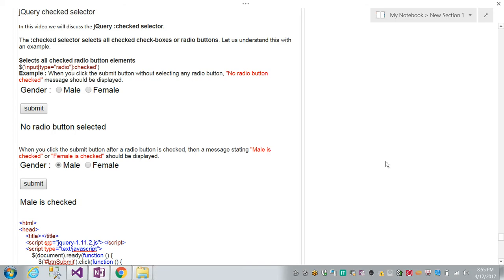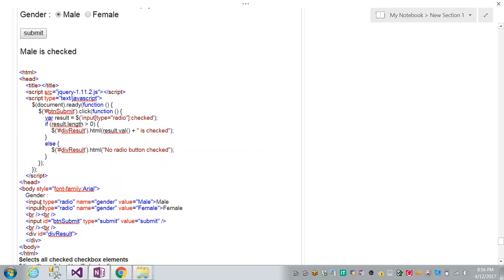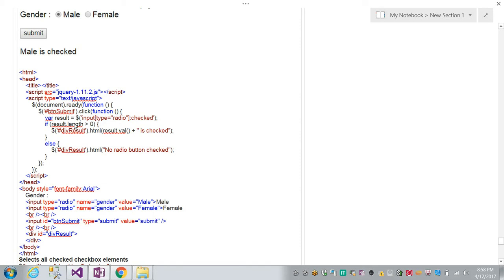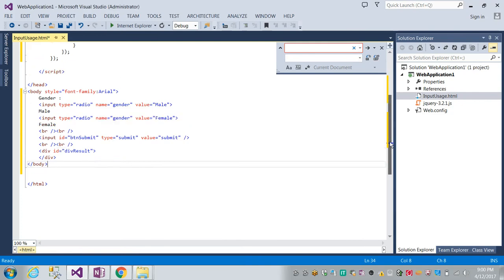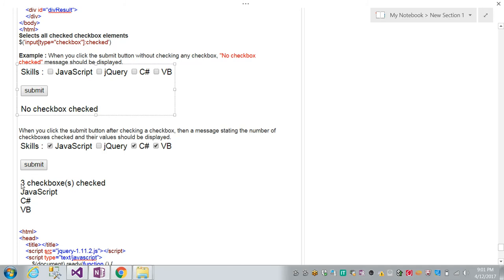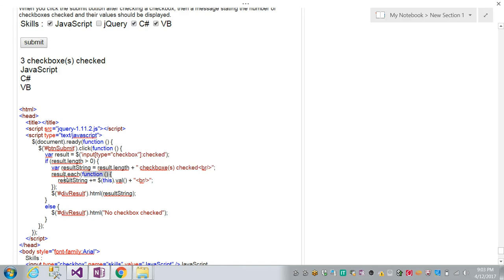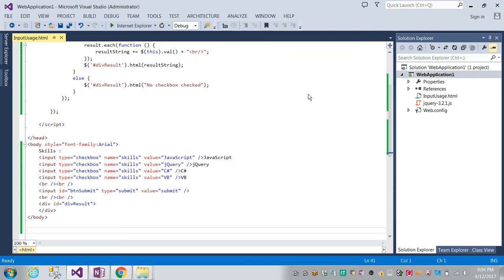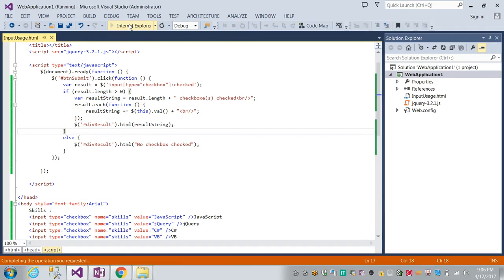jQuery checked selector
In this video we will discuss the jQuery :checked selector.

The :checked selector selects all checked check-boxes or radio buttons. Let us understand this with an example.

Selects all checked radio button elements
$('input[type="radio"]:checked')
Example : When you click the submit button without selecting any radio button, "No radio button checked" message should be displayed.

When you click the submit button after a radio button is checked, then a message stating "Male is checked" or "Female is checked" should be displayed.

Note:  Angle tags removed because it's not accepting while upload this content.

    html
    head
        title        /title
        script src="jquery-1.11.2.js"        /script
        script type="text/javascript"
        $(document).ready(function () {
$('btnSubmit').click(function  {
                var result = $('input[type="radio"]:checked');
                if (result.length      0) {
$('divResult').html(result.val + " is checked");
                else {
$('divResult').html("No radio button checked");
        /script
    /head
    body style="font-family:Arial"
    Gender :
        input type="radio" name="gender" value="Male"    Male
        input type="radio" name="gender" value="Female"    Female
        br /        br /
        input id="btnSubmit" type="submit" value="submit" /
        br /        br /
        div id="divResult"
        /div
    /body
    /html
Selects all checked checkbox elements
$('input[type="checkbox"]:checked')

Example : When you click the submit button without checking any checkbox, "No checkbox checked" message should be displayed.

When you click the submit button after checking a checkbox, then a message stating the number of checkboxes checked and their values should be displayed.

    html
    head
        title        /title
        script src="jquery-1.11.2.js"        /script
        script type="text/javascript"
        $(document).ready(function () {
$('btnSubmit').click(function  {
                var result = $('input[type="checkbox"]:checked');
                if (result.length      0) {
                    var resultString = result.length + " checkboxe(s) checked    br/    ";
                    result.each(function () {
                        resultString += $(this).val() + "    br/    ";
$('divResult').html(resultString);
                else {
$('divResult').html("No checkbox checked");
        /script
    /head
    body style="font-family:Arial"
    Skills :
        input type="checkbox" name="skills" value="JavaScript" /    JavaScript
        input type="checkbox" name="skills" value="jQuery" /    jQuery
        input type="checkbox" name="skills" value="C#" /    C#
        input type="checkbox" name="skills" value="VB" /    VB
        br /        br /
        br /        br /
        div id="divResult"
        /div
    /body
    /html